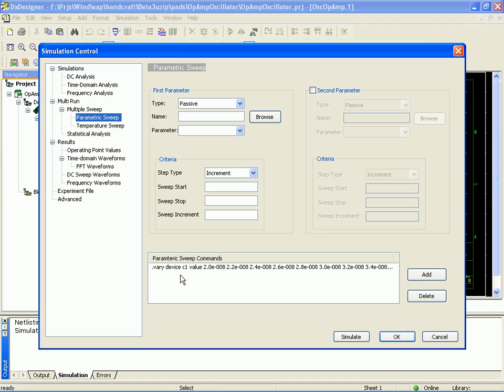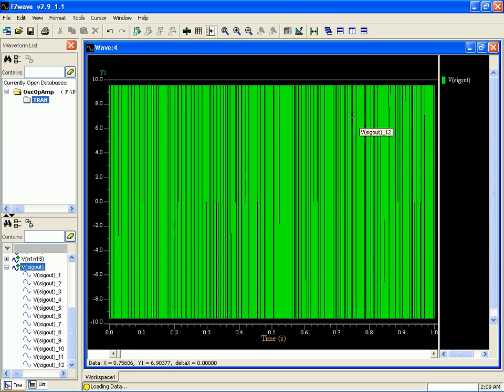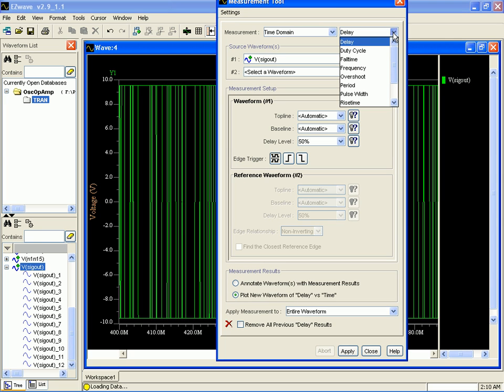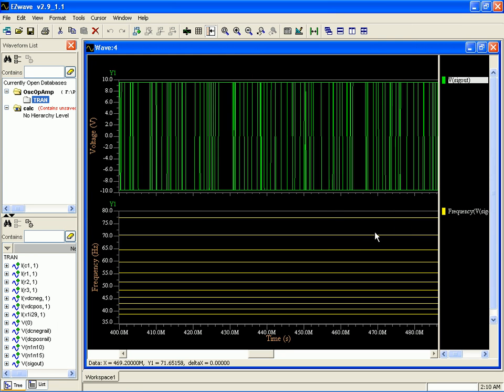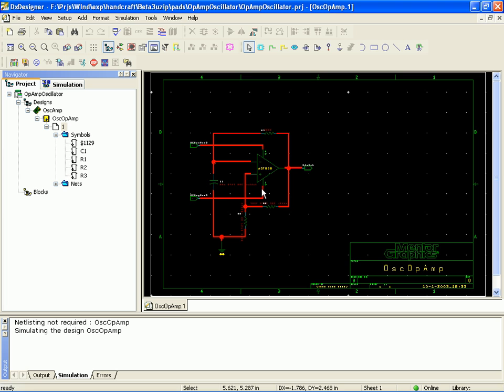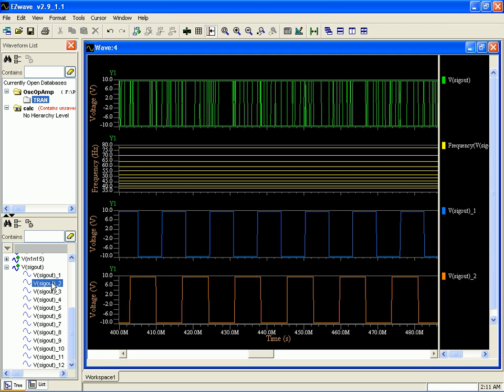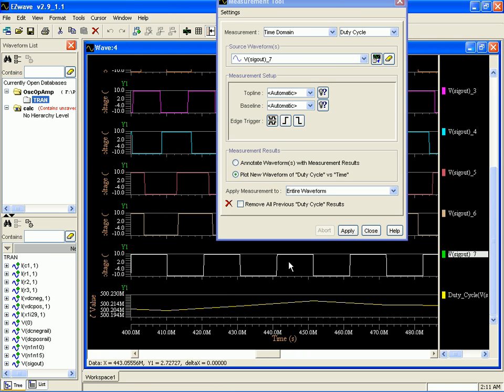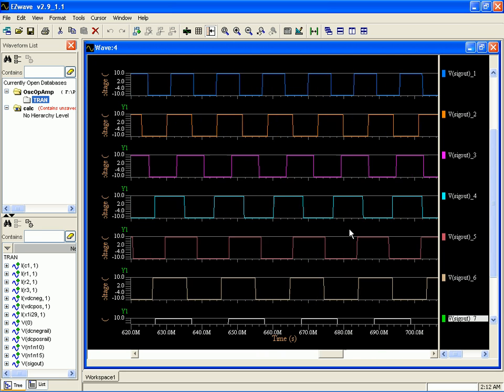Osc OpAmp Freq Analysis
This HyperLynx Analog tutorial demonstrates how to use the built-in functionality to quickly identify the operating frequency of an Op Amp configured to run as a timer circuit. Also included is Duty cycle analysis